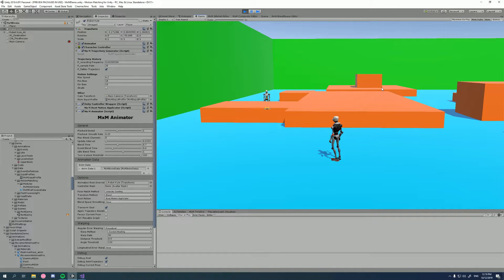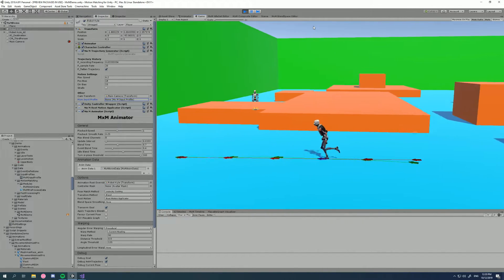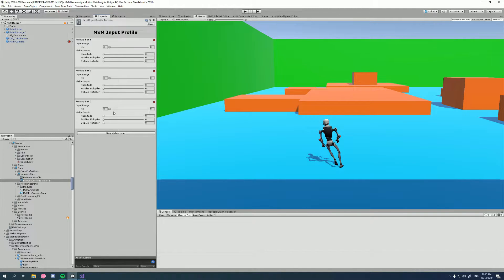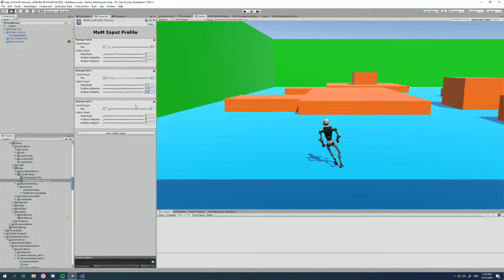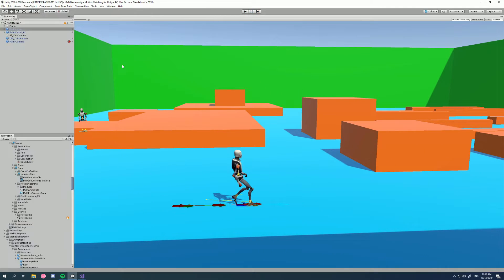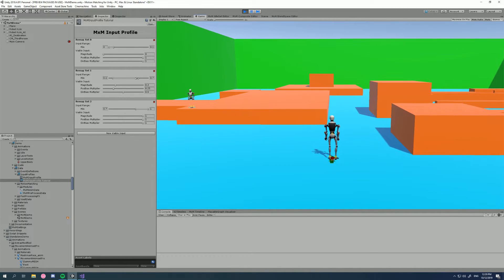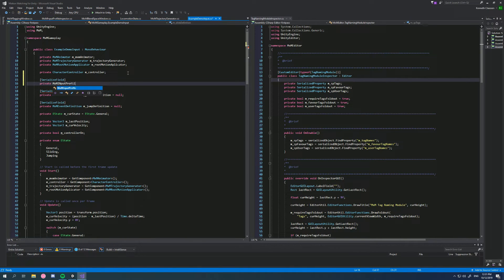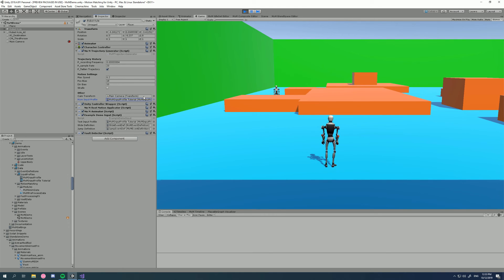Motion Matching for Unity: Tutorial - How to Use Input Profiles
In this tutorial we will use MxM Input Profiles to shape the trajectory to only ever give trajectories that are possible with our own animation set. This is a vital step for motion matching because if there are trajectories being used that cannot be matched, results can be strange.